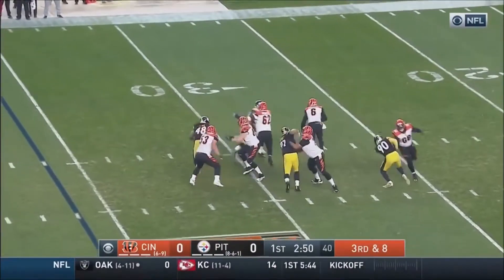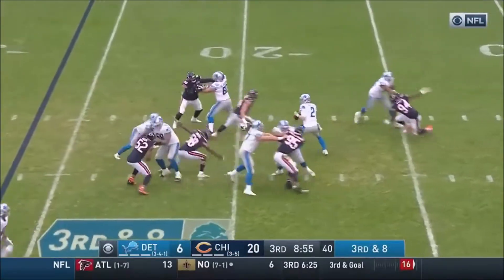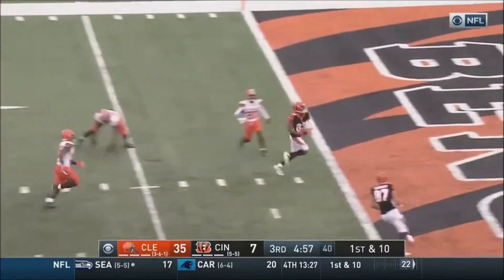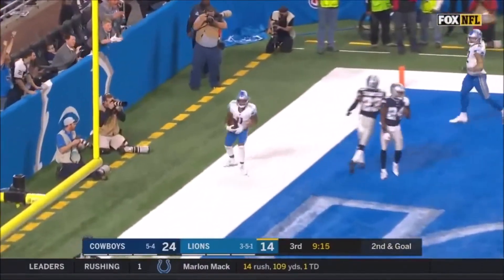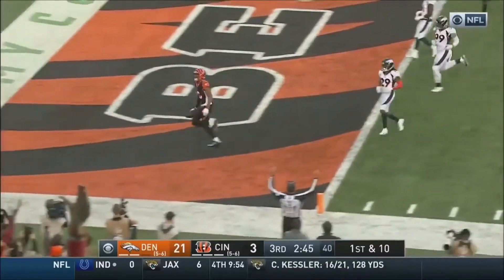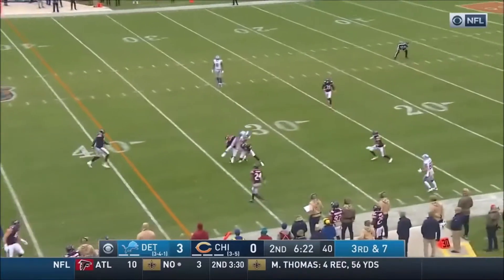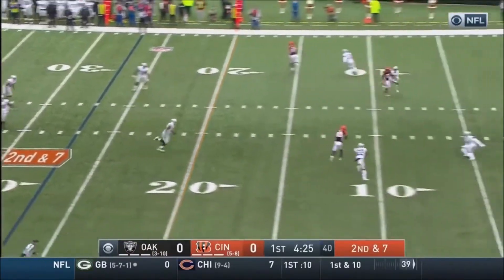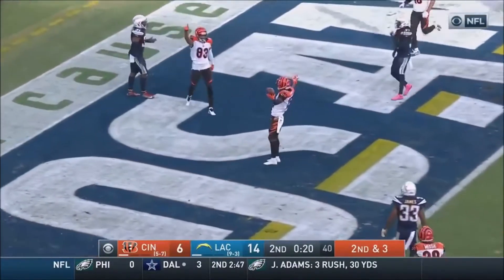ARIZONA CARDINALS: Jeff Driskel ᴴᴰ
BREAKING NEWS || ARIZONA CARDINALS || JEFF DRISKEL HIGHLIGHTS
22 CAREER GAMES (NFL)
2,228 YARDS
14 TOUCHDOWNS
8 INTERCEPTIONS